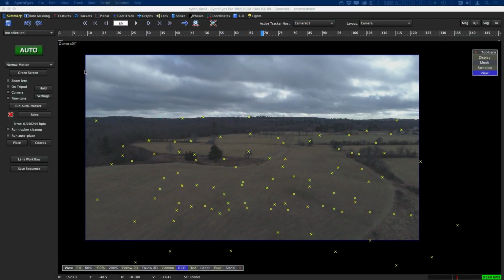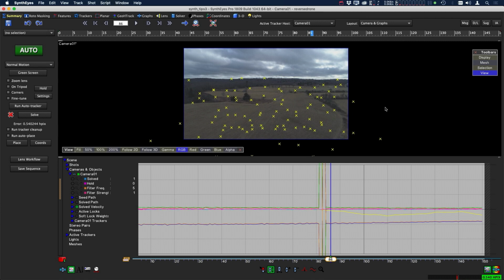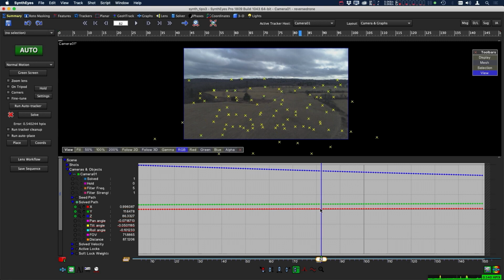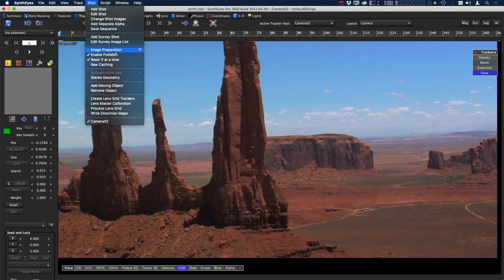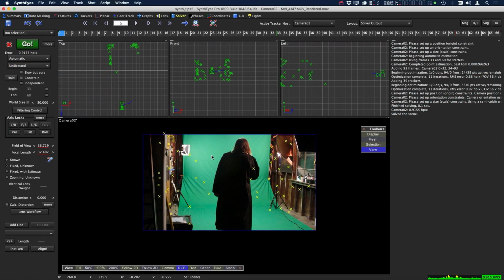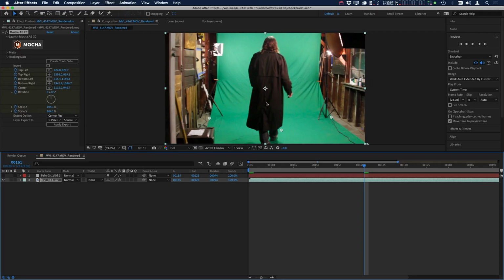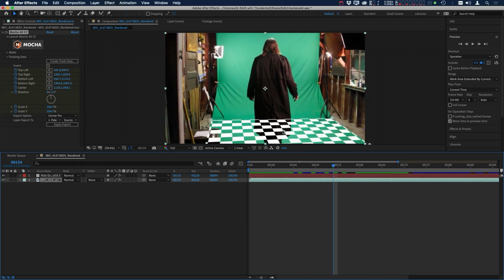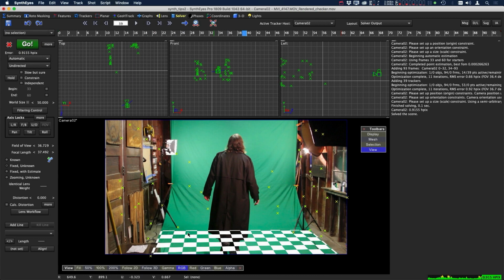Syntheyes - A few quick tips and tricks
Here are a few tips and tricks using Syntheyes that I have used over the years and still use today. The first is a quick way to get rid of a camera spike in our path. Second is a quick way to deal with grainy or noisy footage that is giving us a shaky camera. Last is altering the image so we can add more tracking surfaces when we don't have any in the original image.

spike removal - 0:08
noisy footage - 1:31
alter footage for tracking - 2:25